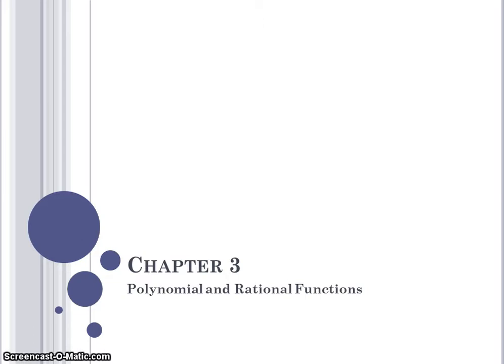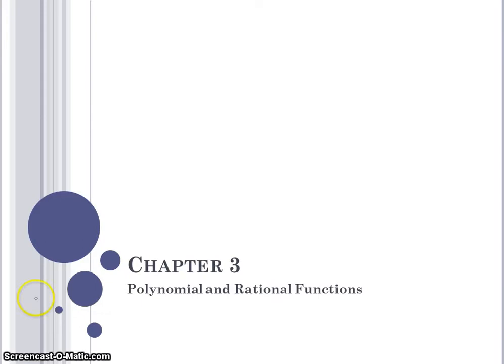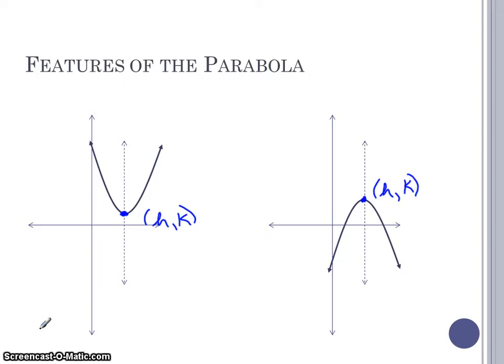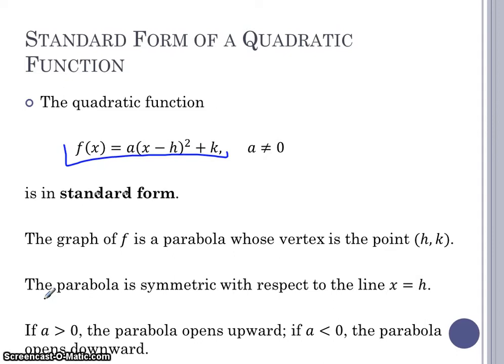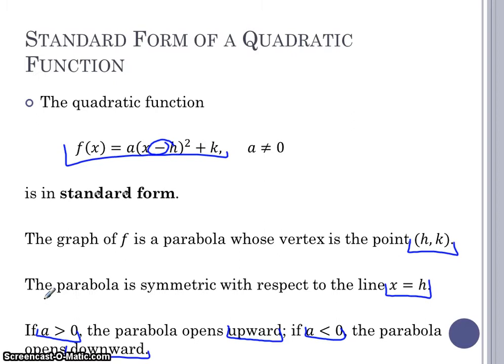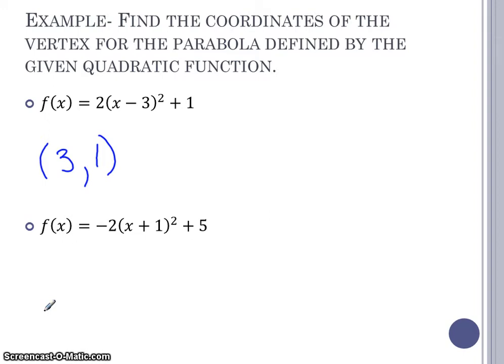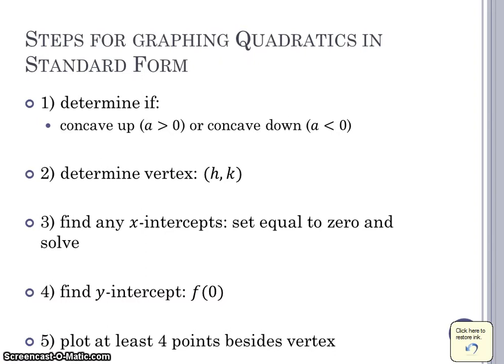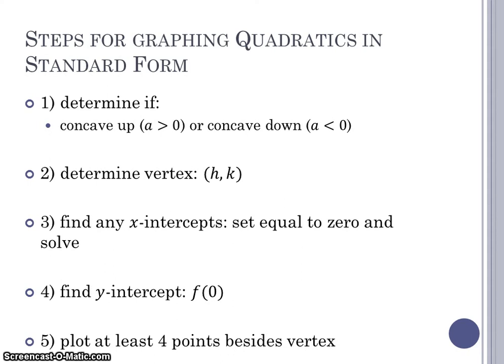College Algebra 3 4 parabola basics